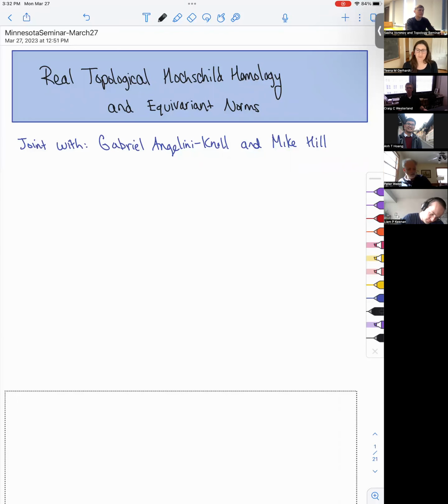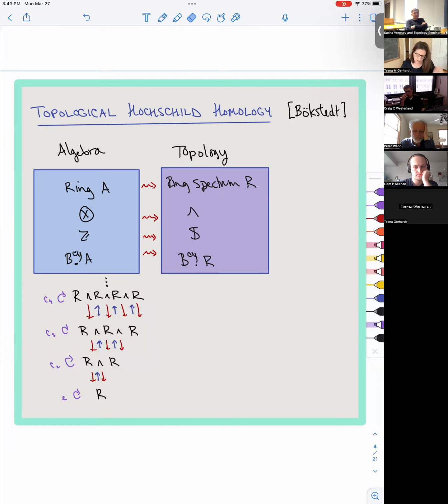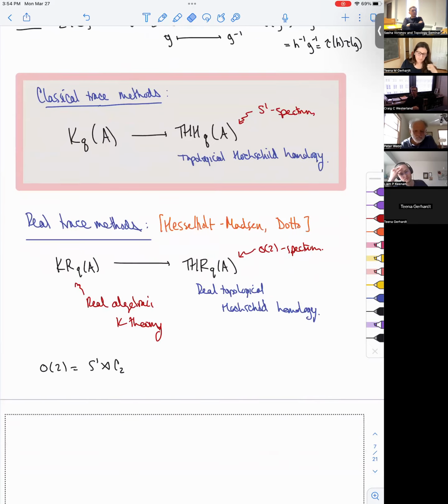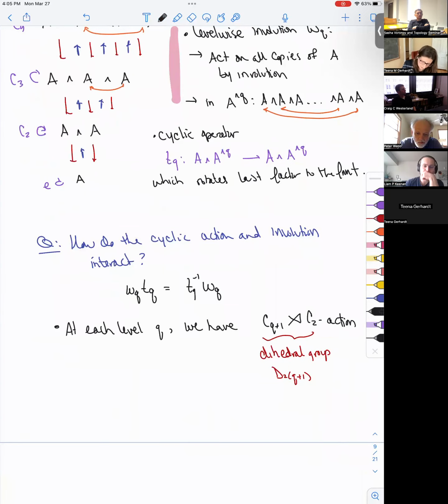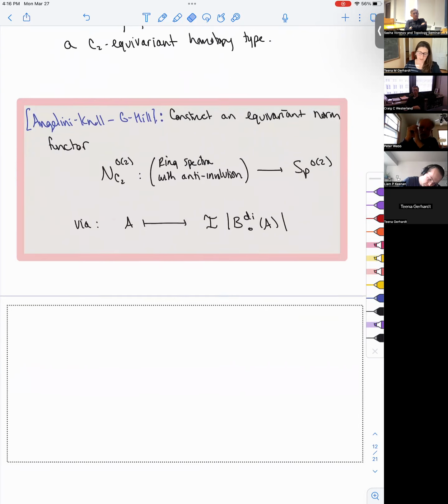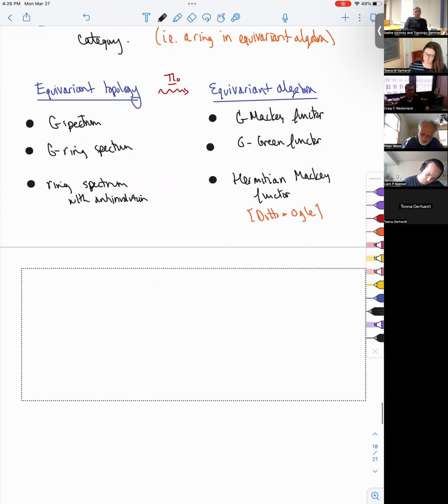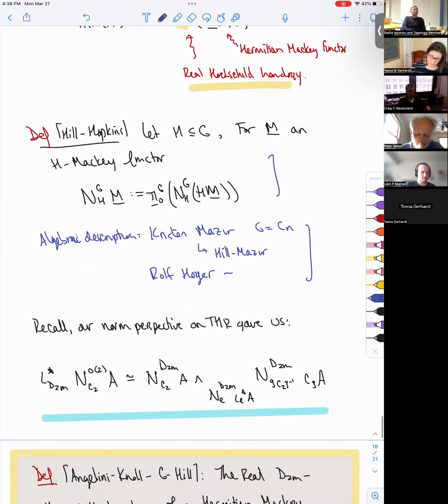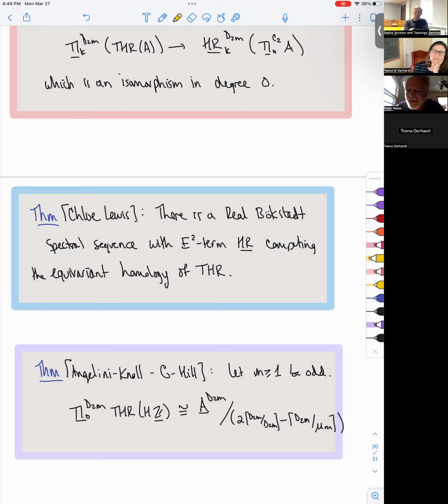Teena Gerhardt (Michigan State University); March 27, 2023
Real topological Hochschild homology and equivariant norms

Abstract: Hochschild homology of a ring has a topological analogue for ring spectra, topological Hochschild homology (THH), which plays an essential role in the trace method approach to algebraic K-theory. For ring spectra with an anti-involution there is a theory of Real topological Hochschild homology (THR), which is an O(2)-equivariant spectrum that receives a trace map from Real algebraic K-theory. In this talk, I will introduce Real topological Hochschild homology and discuss how it can be characterized as an equivariant norm. This informs a new definition of Real Hochschild homology of rings with anti-involution, which is the algebraic analogue of Real topological Hochschild homology. This is joint work with Gabriel Angelini-Knoll and Mike Hill.